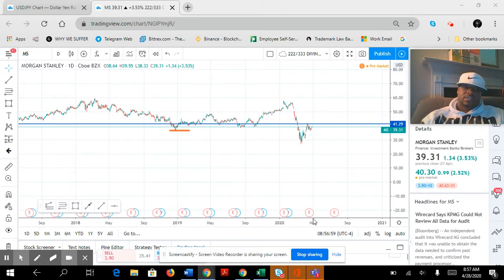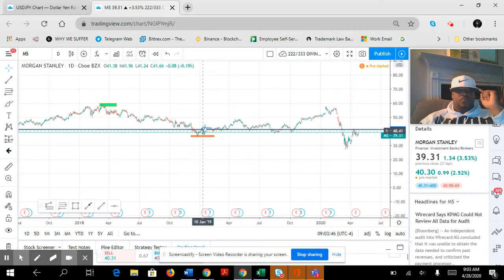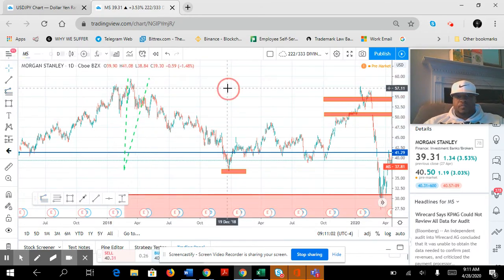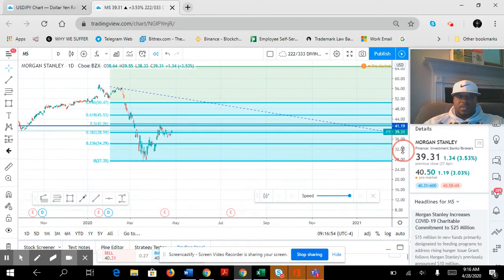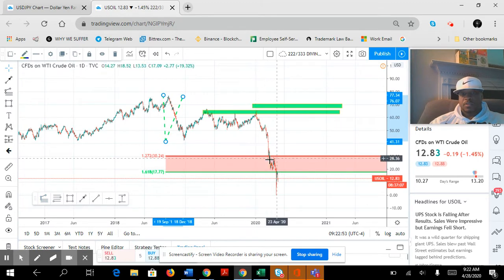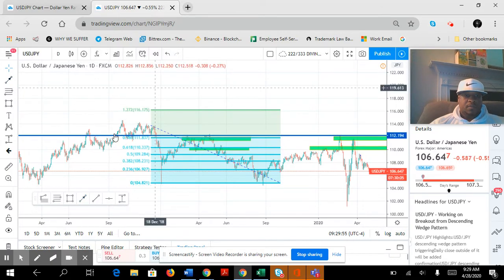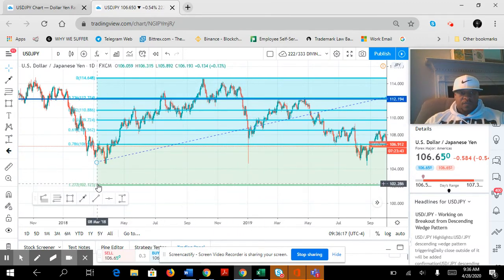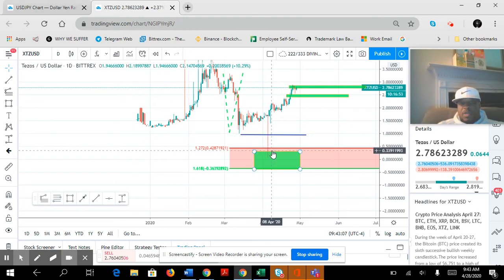Fibonacci Retracement & Extension Tool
Simple way to use the Fibonacci Tool. Make your trading as simple as possible. Reduce the noise and stick to a trade plan. Trading comes down to all support and resistance.